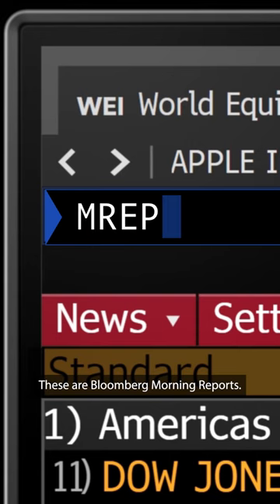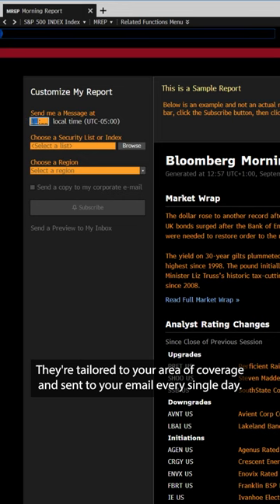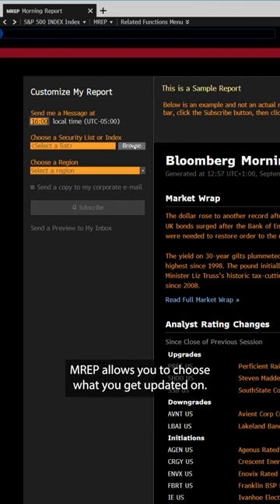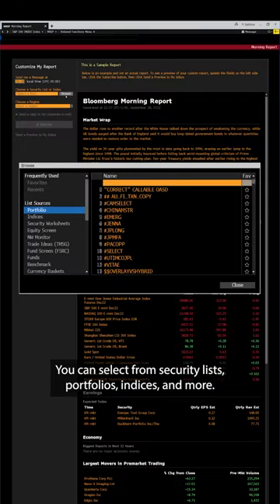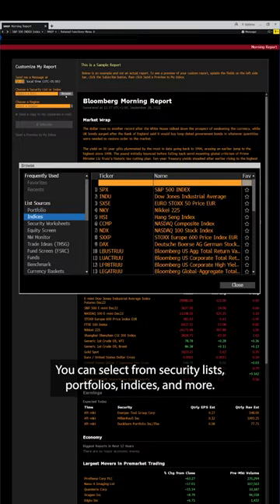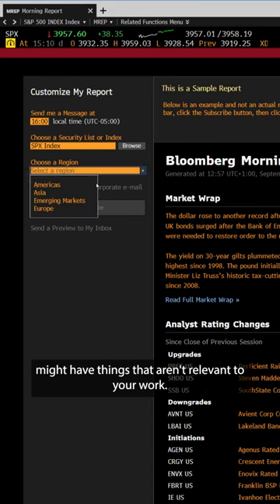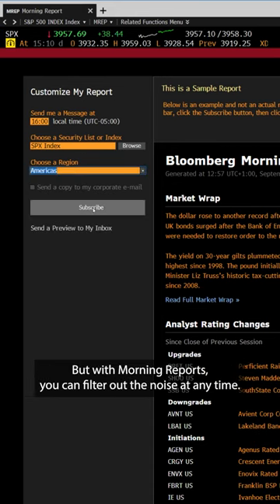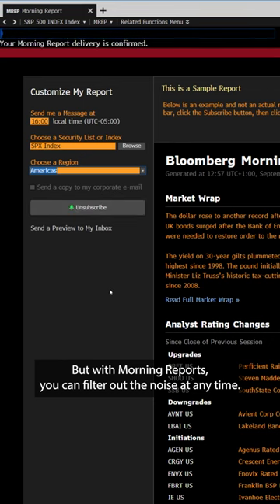Bloomberg Pro Tips: Get customized news reports with the Terminal